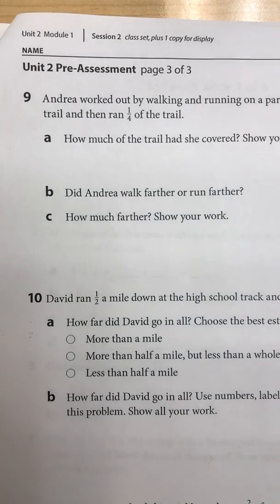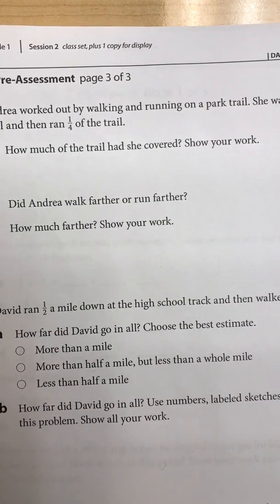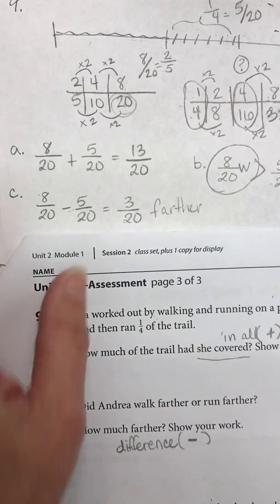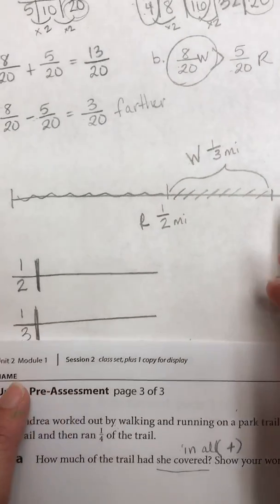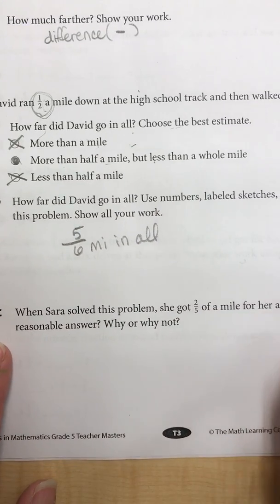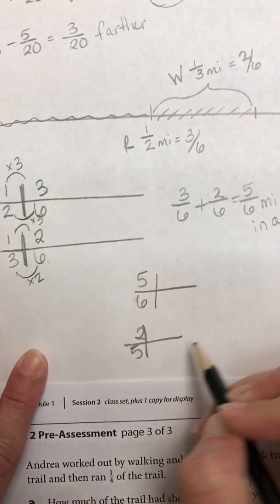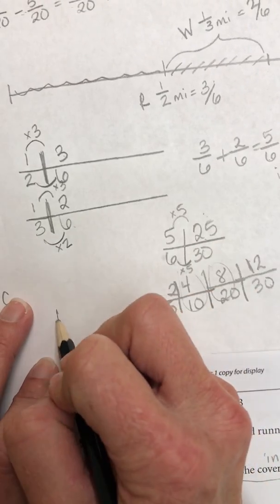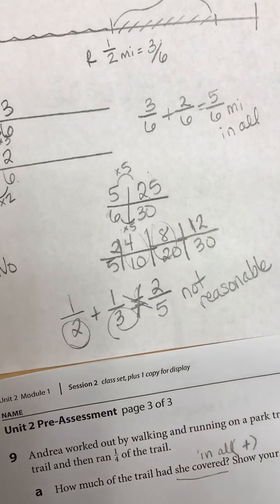Unit 2 Pre-Assessment pg 3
Bridges 5th grade Unit 2